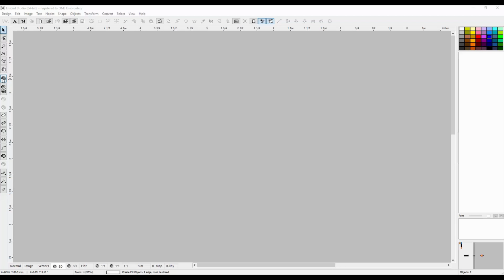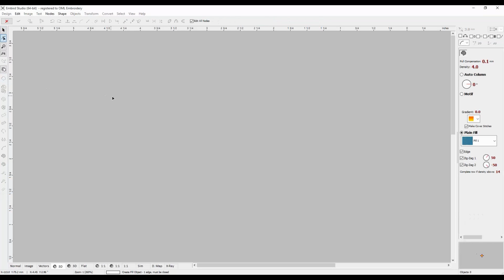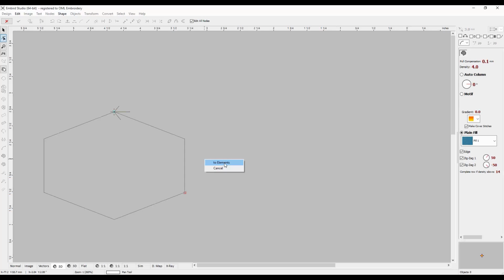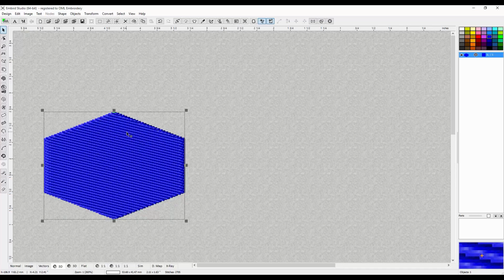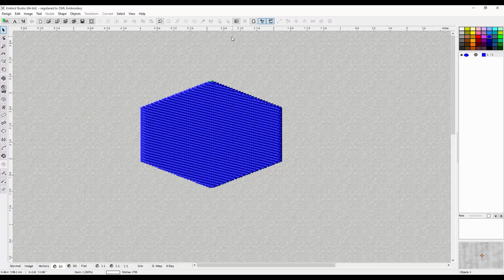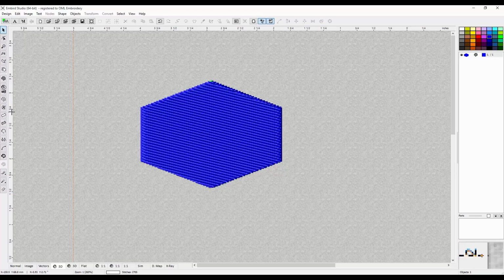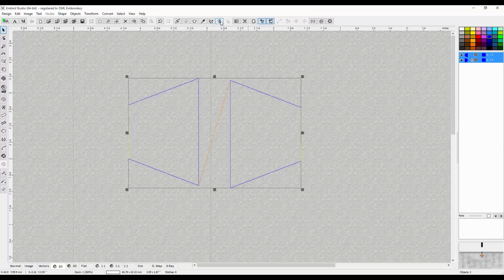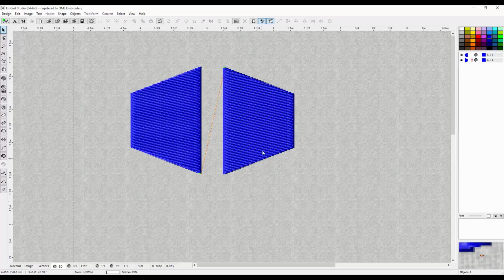Learn to Digitize with Embird: Quick Tip: shapes, guidelines and splitting objects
Quick Tip video:  learn how to create shapes in Embird Studio, learn about guidelines and how to quickly and easily split an object using guidelines.